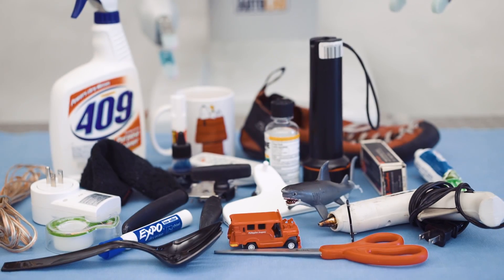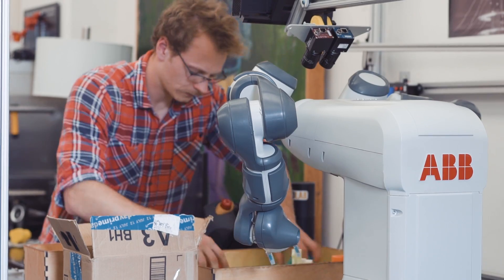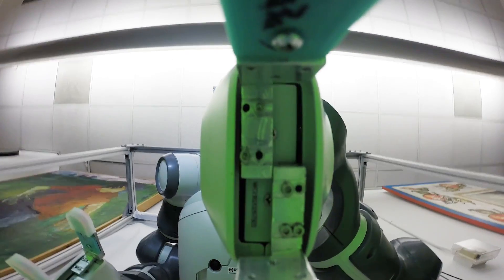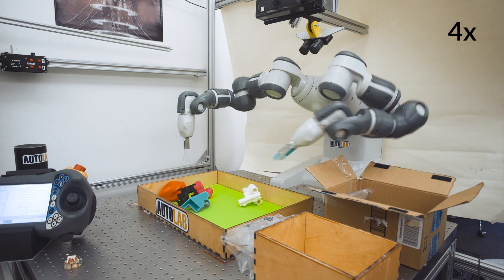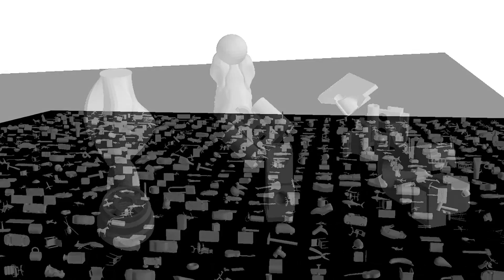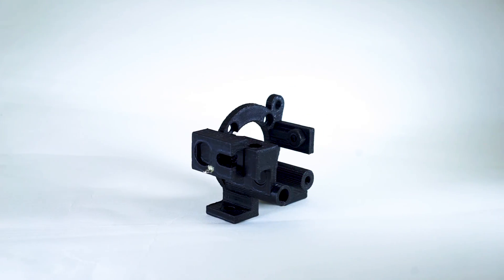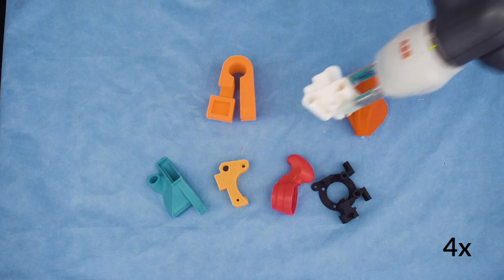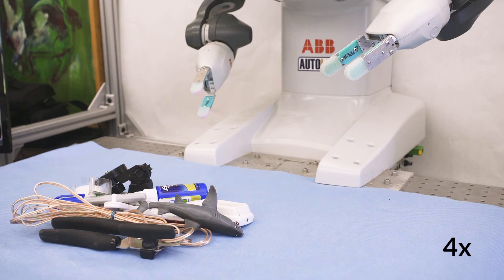DexNet 2.0: 99% Precision Grasping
UC Berkeley AUTOLAB

Dex-Net 2.0: Deep Learning to Plan Robust Grasps with Synthetic Point

Clouds and Analytic Grasp Metrics. Jeffrey Mahler, Jacky Liang,
Sherdil Niyaz, Michael Laskey, Richard Doan, Xinyu Liu, Juan Aparicio
Ojea, Ken Goldberg UC Berkeley

To Appear: Robotics: Science and Systems (RSS) Conference, MIT, July 2017

To reduce data collection time for deep learning of robust robotic
grasp plans, we explore training from a synthetic dataset of 6.7
million point clouds, grasps, and robust analytic grasp metrics
generated from thousands of 3D models from Dex-Net 1.0 in randomized poses on a table. We use the resulting dataset, Dex-Net 2.0, to train a Grasp Quality Convolutional Neural Network (GQ-CNN) model that rapidly classifies grasps as robust from depth images and the position, angle, and height of the gripper above a table. Experiments with over 1,000 trials on an ABB YuMi comparing grasp planning methods on singulated objects suggest that a GQ-CNN trained with only synthetic data from Dex-Net 2.0 can be used to plan grasps in 0.8s with a success rate of 93% on eight known objects with adversarial geometry and is 3x faster than registering point clouds to a precomputed dataset of objects and indexing grasps. The GQ-CNN is also the highest performing method on a dataset of ten novel household objects, achieving 99% precision on test objects.

Video by Adriel Olmos, CITRIS Productions